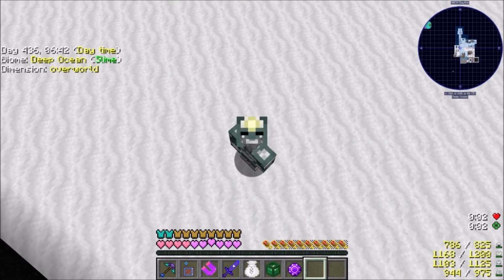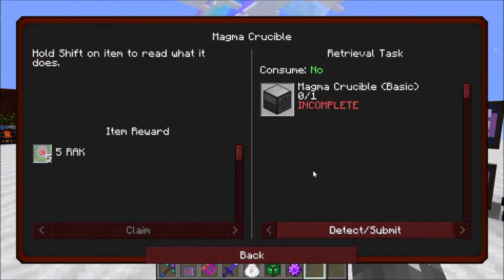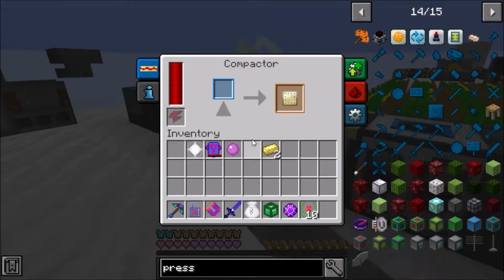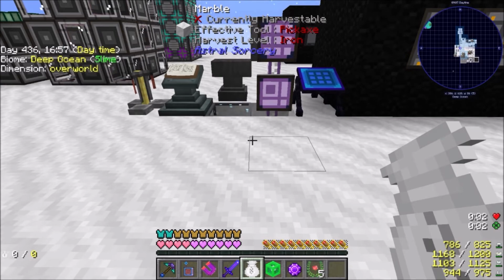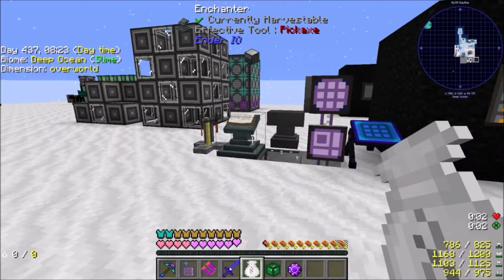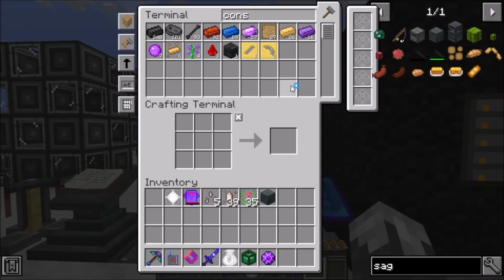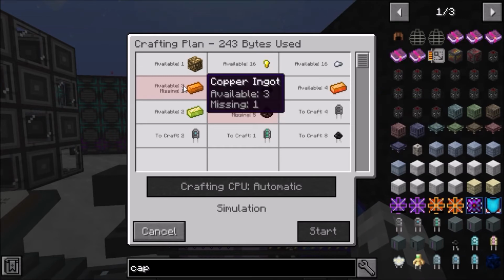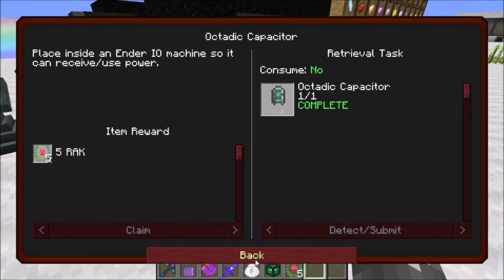Project Ozone 3 A New Way Forward Ep. 37 Machines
Today we tackle making a bunch of machines. ENJOY!!!

Project Ozone 3: A New Way Forward is a pack filled to the brim of mods ranging from tech to magic to even exploration. A Better Questing pack filled with "currently 1129" quests (if you include the reward system).